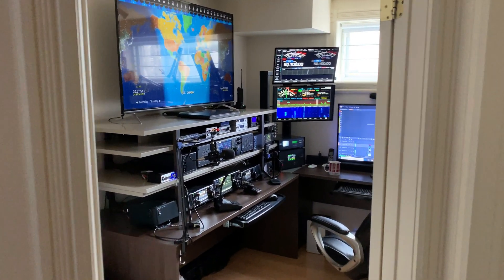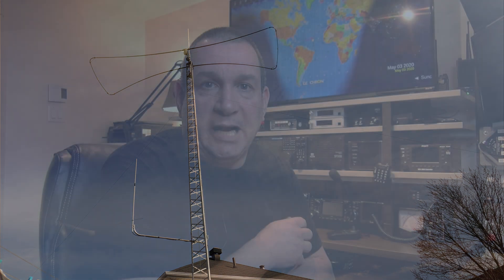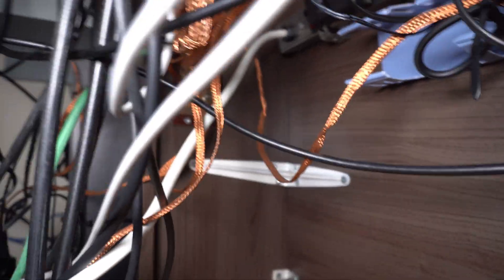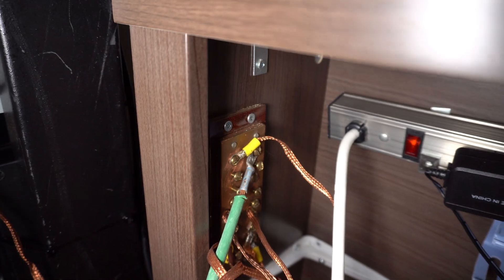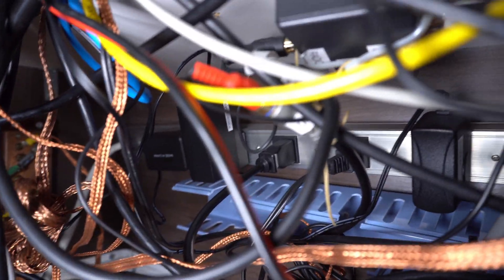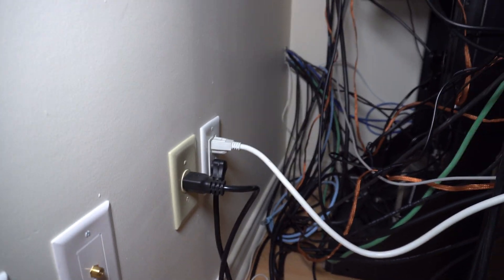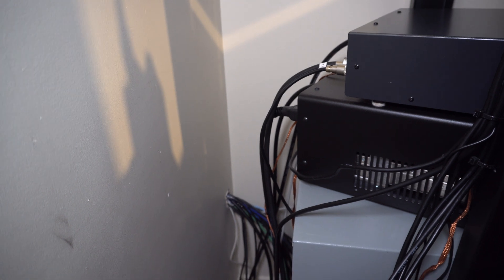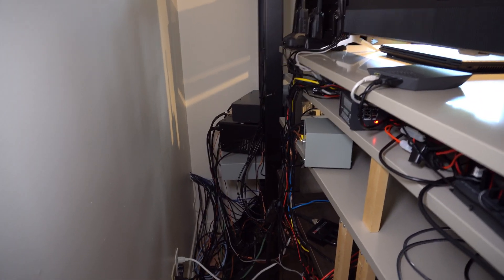My 2020 Ham Shack Behind the Scene Wiring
Following the publication of my videos on my amateur radio station I received several requests on the wiring, here is the video which shows the behind the scene of my station.

73 Pascal VA2PV